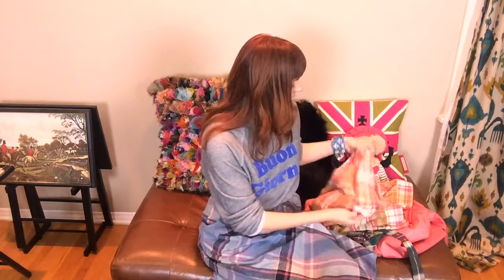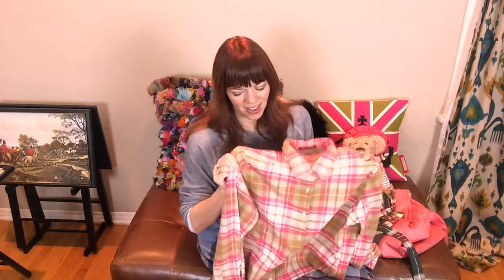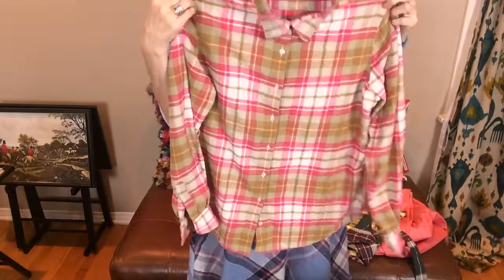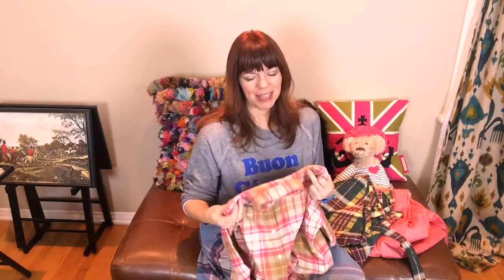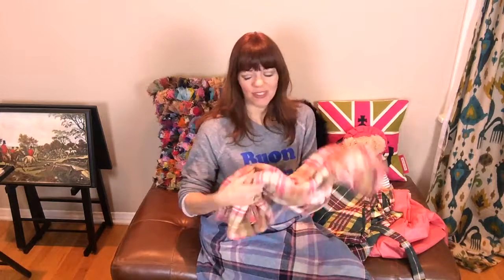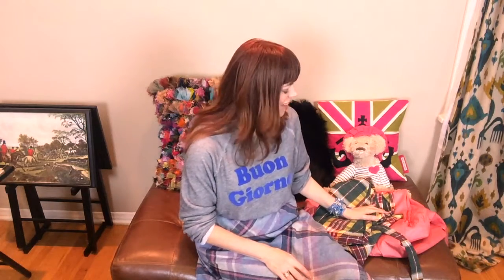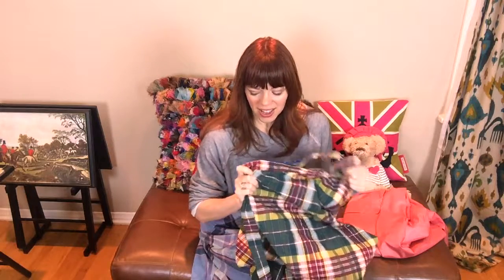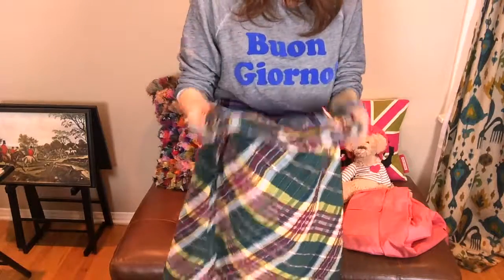Shop WithMe How to Buy a Vintage Raincoat on Etsy: Fashion & Kitchen Haul / Candy Holladay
Thanks for hanging out with me, hope you had fun!  I made this video last winter when I was considering youtube and was too chicken to post it!  Items / shops in video:

Plaid Skirts:
Concetta’s Closet on Etsy

Vintage Donald Brooks Raincoat
Straylight Vintage on Etsy

Vintage Flannel Shirt
Left bank SV on Etsy

What I’m wearing:
Buon Giorno sweatshirt Wildfox
vintage skirt